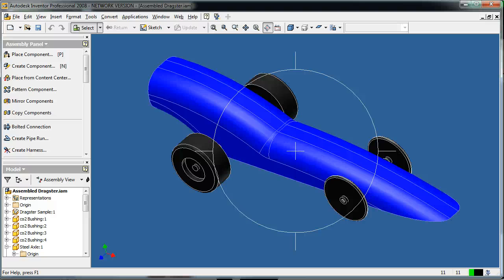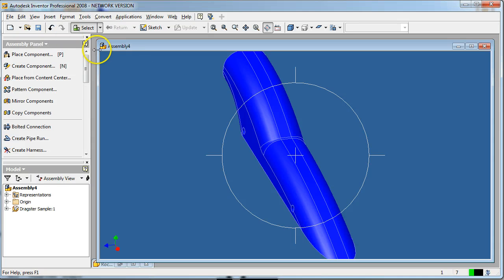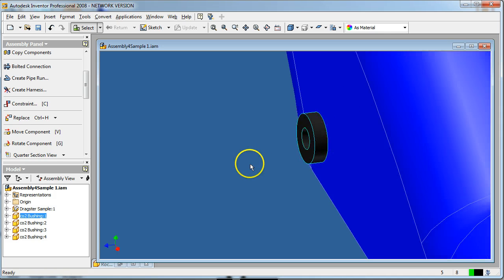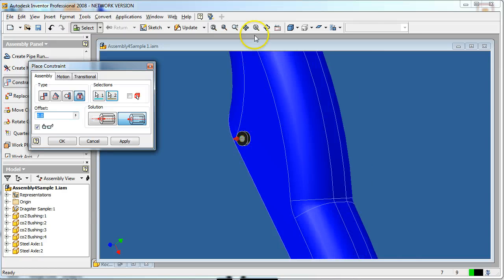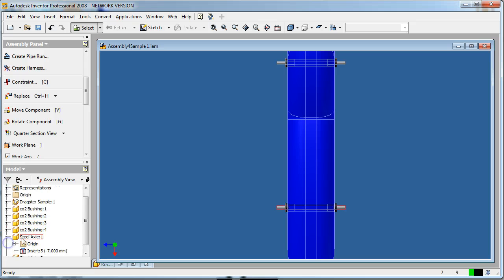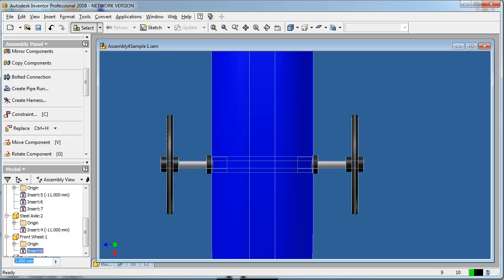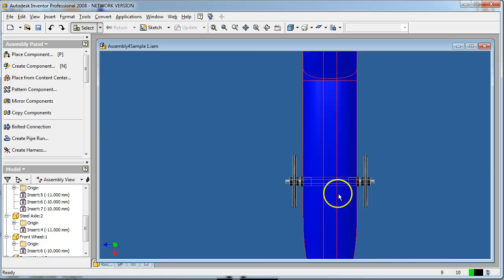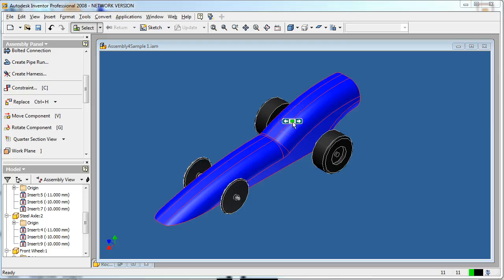Dragster Assembly Inventor Video Tutorial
This video will show you how to assemble the wheel components onto the finished dragster block.